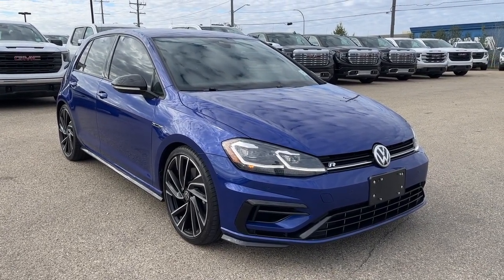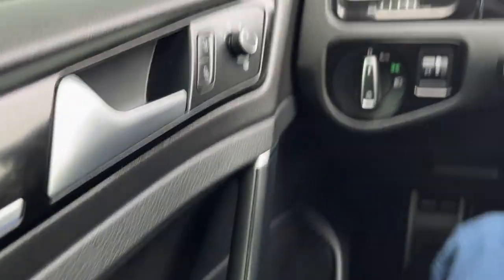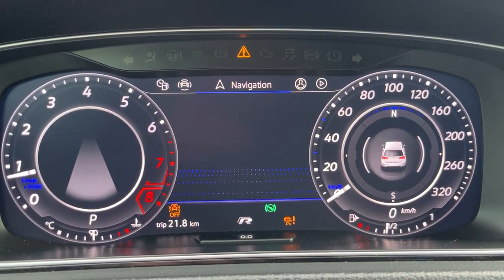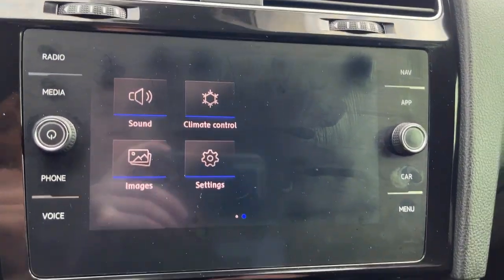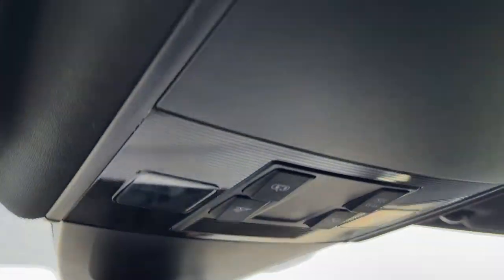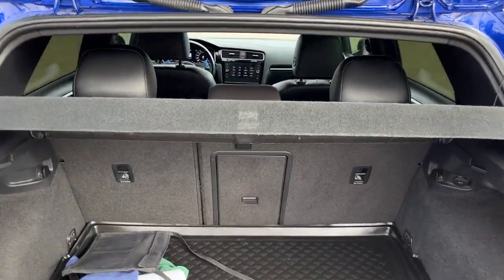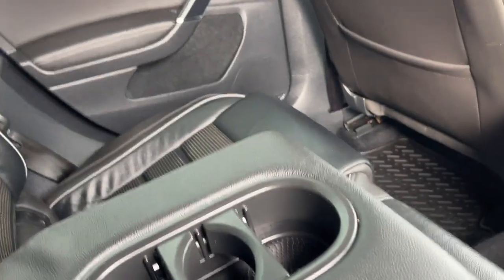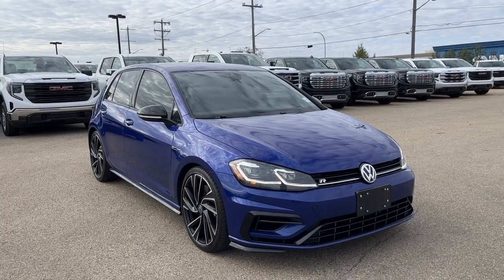2018 Volkswagen Golf R Base Review - Wolfe GMC Buick Edmonton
Recent Arrival!

The 2018 Volkswagen Golf R in the captivating Lapiz Blue Metallic paint, with 102,905 kilometers, is a true gem for enthusiasts seeking a blend of performance and style. This hatchback packs a punch under the hood, thanks to its 2.0L TSI engine delivering thrilling rides with precise handling. The Lapiz Blue Metallic exterior not only catches the eye but also complements the car's sporty character. Whether you're carving through winding roads or cruising down the highway, the 2018 Volkswagen Golf R offers a thrilling driving experience wrapped in a striking and well-maintained package. (Uploaded by DataDriver).